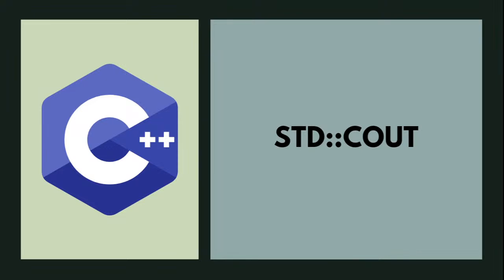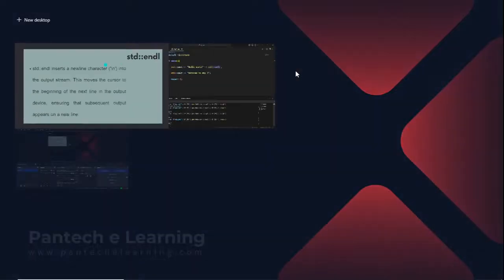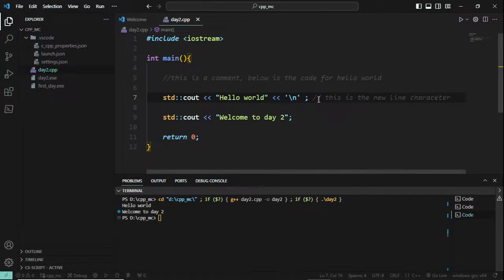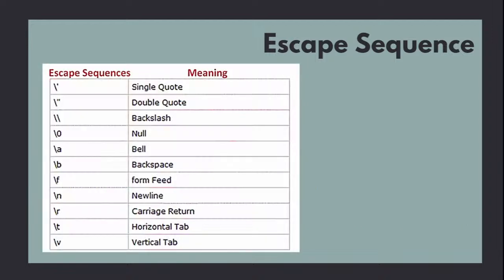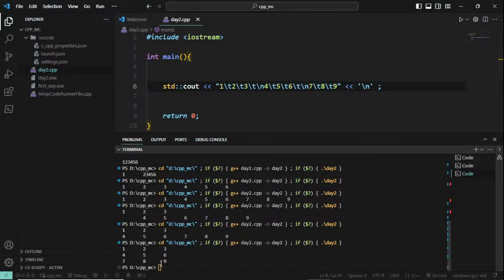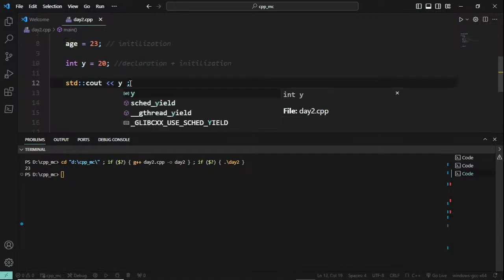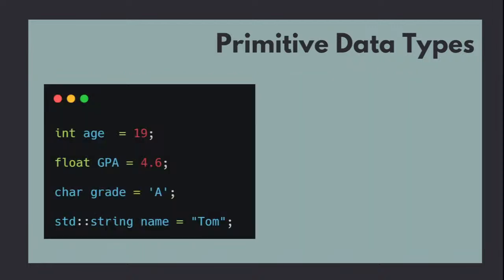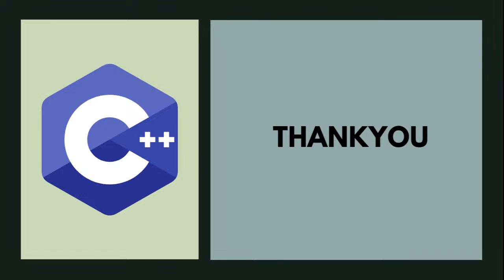Day 02 - Input, output, variables, data types - Numeric types | pantechelearning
1 Month Internship in C++ Programming
Fee: Rs.1999
Discount Fee: Rs.899

1. INTERNSHIP CONFIRMATION LETTER
2. 90 Days of ACCESS TO RECORDS
3. 30 Days of LIVE SESSIONS
4. Source CODES & PROJECTS
5. 4 Hackathon with coding interview sessions
6. 5 ADDITIONAL DSA TOPICS
7. Downloadable PRESENTATIONS
8. INTERNSHIP / PARTICIPATION CERTIFICATES

Join our 21 DAYS AGENDA FOR C++ MASTERCLASS

Day 1:  Introduction to C++, Installation, Syntax
Day 2:  input, output, variables, data types - Numeric types
Day 3:  Data Types - long, short, signed, unsigned, Char, bool, void, auto.
Day 4:  Operations and Operators in C++
Day 5:  Output formatting, Numeric Limits, Maths Functions
Day 6:  Flow Control Statements, Switch Case, Ternary Operators
Day 7:  Loops, For, while, do while.
Day 8:  Coding Challenge
Day 9:  Arrays
Day 10:  Pointers Introduction
Day 11:  Use cases with Pointers, References
Day 12:  Character manipulations and String methods
Day 13:  Functions
Day 14:  Functions, Lambda Functions
Day 15:  OOP - Class and Object
Day 16:  Inheritance
Day 17:  Polymorphism
Day 18:  File Handling
Day 19:  Project - Hotel Management System Console Application
Day 20:  Project - Taxi Booking Console Application
Day 21:  Project - Railway Ticket Reservation System Console Application

Products / Lab Equipment's -- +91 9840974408